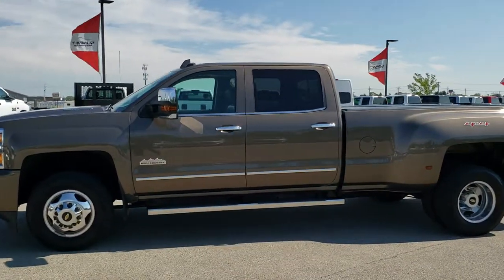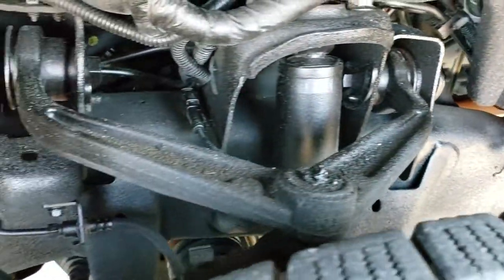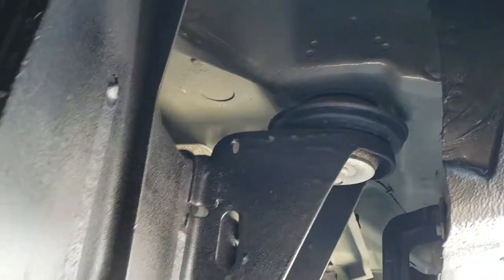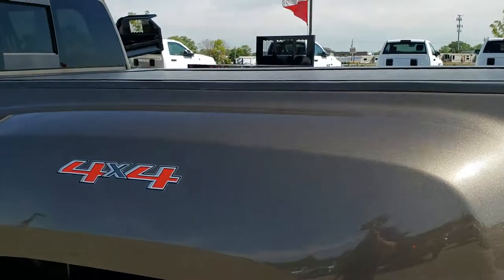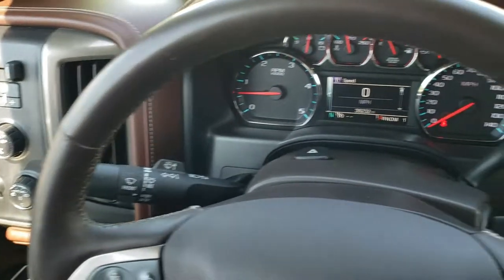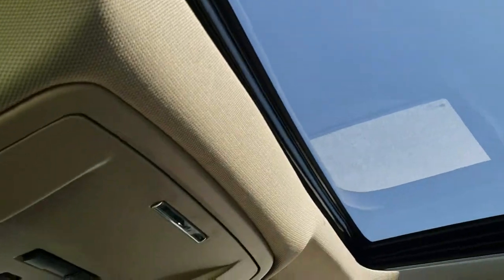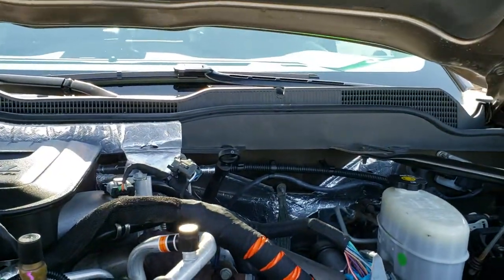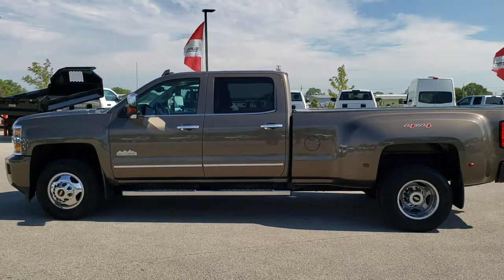2015 CHEVROLET SILVERADO 3500 HIGH COUNTRY BROWNSTONE WALK AROUND REVIEW 10312 SOLD! SUMMITAUTO.com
This 2015 Chevrolet Silverado 3500 Crew Long DRW High Country in Brownstone Metallic is the vehicle we did a walk around review of today.

Thank you for checking out this video of this 2015 Chevrolet Silverado 3500 Crew Long DRW High Country in Brownstone Metallic

STOCK: 10312
PRICE: $47,993
MILES: 38,219
MAKE: CHEVROLET
MODEL: SILVERADO 3500
VIN: 1GC4K1E85FF598821
LOCATION: FOND DU LAC OSHKOSH WISCONSIN, 54937 TRUCKS ON 41

1 OWNER! CLEAN TITLE HISTORY! 6.6 Liter V8 Duramax Diesel, LML Engine with 397 Horsepower, Full Four Door Crew Cab, Long Box 8 Foot Longbox, Dual Rear Wheel Dually DRW, High Country Package, 6 Speed Automatic Allison Transmission with Optional Manual Tap Shift, Turn Dial 4x4 Four Wheel Drive 4WD, Factory GPS Navigation System, Power Sunroof Moonroof Sun Roof Moon Roof, Reverse Backup Camera Rearview Camera, Forward Collision Warning System, Lane Departure Warning with Lane Keep Assist, Non Smoker, Dual Power Air Conditioned Ventilated and Heated Seats, Brown Leather Seats, Bucket Seats, Memory Driver's Seat, Pace Edwards Rolling Tonneau Cover, Full Towing Package with Receiver Trailer Hitch, Wiring and Transmission Cooler Tow Package, Factory Brake Controller, Factory Exhaust Brake, Power Fold in Power Mirrors with Built-in Directional Signals, Telescopic Tow Power Mirrors, Stabilitrak Traction Control, 3.73 Gears with Automatic Locking Differential Limited Slip Differential, LT235/80 R17 Tires, Factory Polished Aluminum Rims Premium Wheels, Four Wheel Disc Brakes, Factory Chromed Stepbars, Spray-in Bedliner, Bedrail Covers, Clearance Lights, Fog Lights, Projector Lamp Headlights, Sonar with Front and Rear Bumper Sensors, EZ Raise Assist Tailgate, Locking Tailgate, Rear Bumper Steps, Chrome Trimmed Grill, Chrome Trimmed Mirrors, Chevy MyLink Touchscreen Radio, AM / FM Radio Tuner, Sirius/XM Satellite Radio Capabilities Sirius / XM, CD Player, Bose Premium Audio Sound System, Bluetooth, Hands-Free Phone Controls Blue Tooth, Auxiliary MP3 Jack Portable Audio Connection, SD Card Slot, USB Jack Portable Audio Connection, Keyless Entry with Factory Remote Start, Power Sliding Rear Window Rear Window Defroster, Adjustable Height Seatbelts, Driver and Passenger Front Air Bags, L.A.T.C.H. Child Safety System, Side Curtain Air Bags SRS Safety Restraint System, Heated Steering Wheel Multi-Function Steering Wheel Controls, Homelink System with Three Programmable Buttons for Garage Doors, Lighting Systems & Security Systems, Compass, Outside Temperature Display and Mileage Display, Dual Multi-Zone Climate Control , Power Adjustable Pedals, Factory All Weather Floormats, Woodgrain Dash And Door Trim, Air Conditioning AC, Cruise Control, Power Locks, Power Windows, Automatic Headlights Autolamp, Tilt/Telescope Steering Wheel, 110V / 150W Auxiliary Power Outlet, Brownstone Metallic, 5 Year / 100,000 Mile Remaining Powertrain Factory Warranty, Whichever Comes First, ONE OWNER! CLEAN AUTOCHECK! Very very clean inside and out! This is one of the sharpest 2015 Chevrolet Silverado 3500 crewcab longbox duallie diesel trucks we have ever had on our lot! Make your move before this super clean 4wd is gone!

STOCK: 10312
PRICE: $47,993
MILES: 38,219
MAKE: CHEVROLET
MODEL: SILVERADO 3500
VIN: 1GC4K1E85FF598821